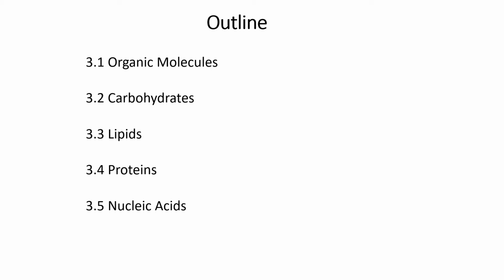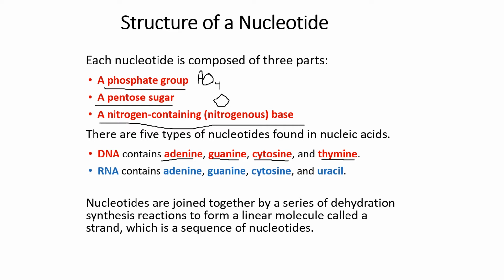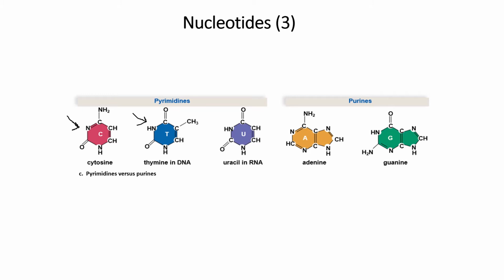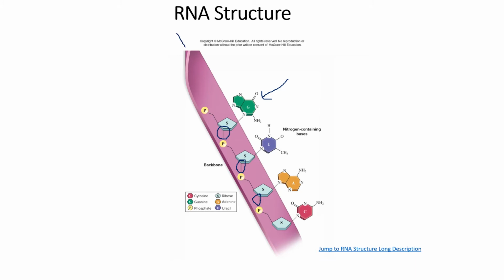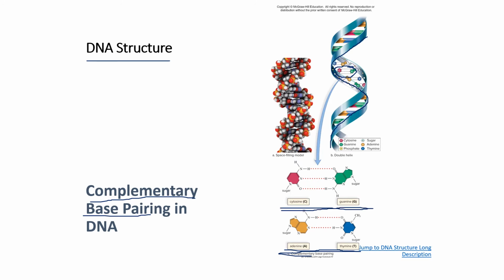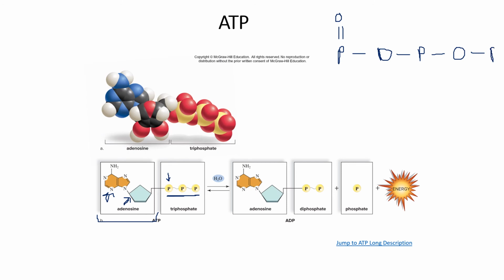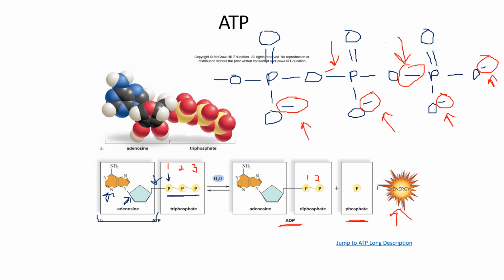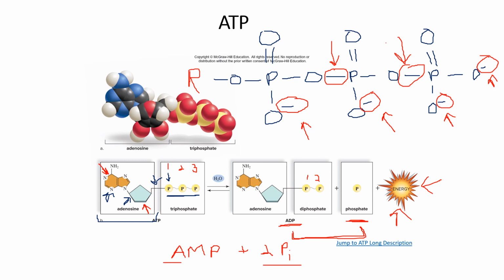1406 Ch 3 Organic Molecules Part 5